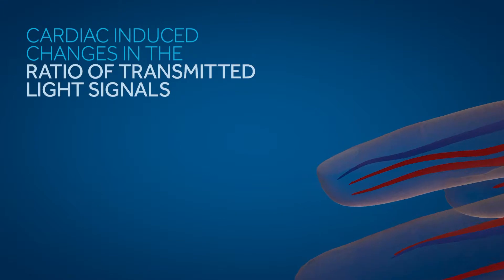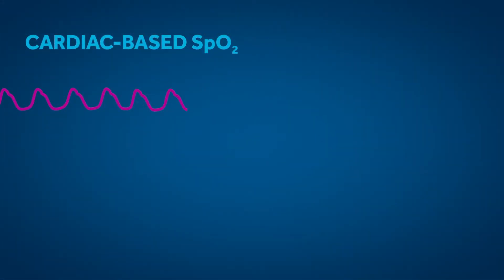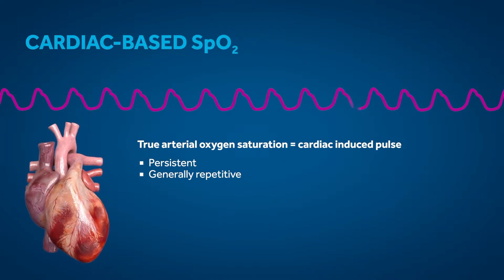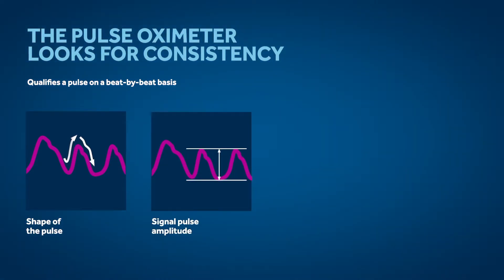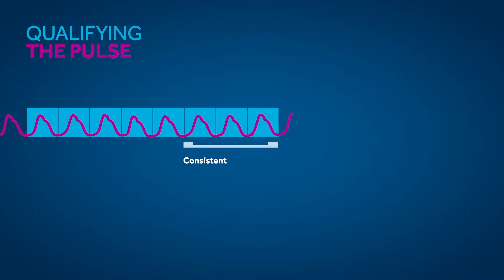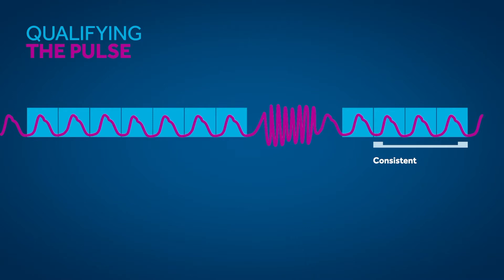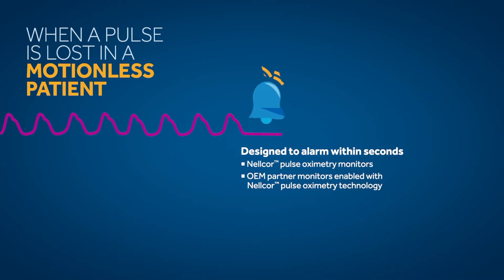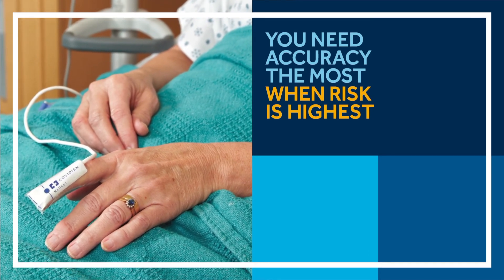Discover the Nellcor™ Pulse Oximeter with Oximax™ technology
Did you know that Pulse Oximetry is based on the predictable relationship between a patient’s arterial blood oxygen saturation and Cardiac induced changes in the ratio of transmitted red and infra-red light signals? Watch the video to learn more about our Nellcor™ Pulse oximeter technologies, how it works, and why it’s important for Patient Monitoring.